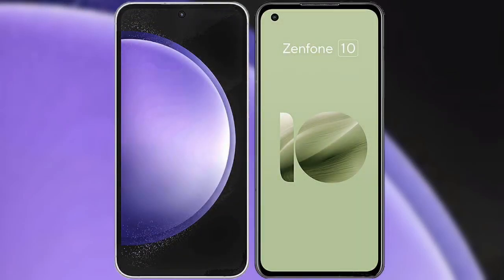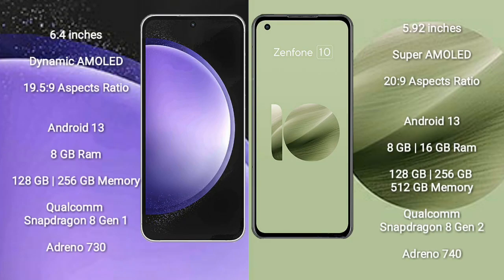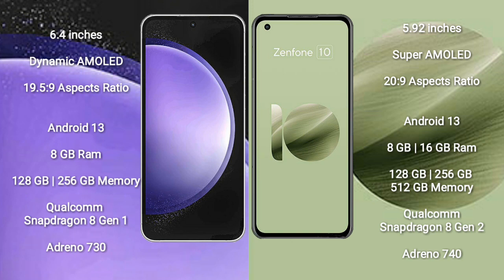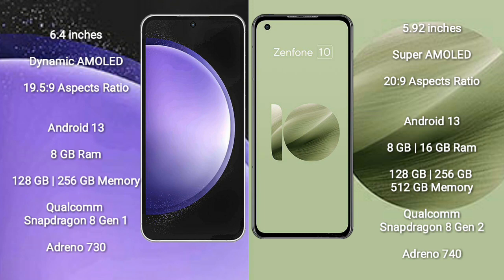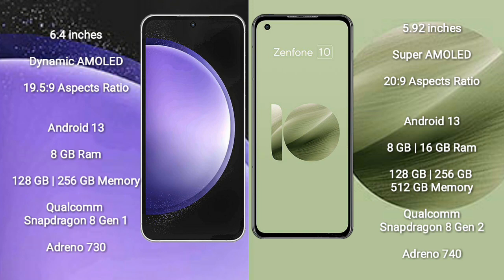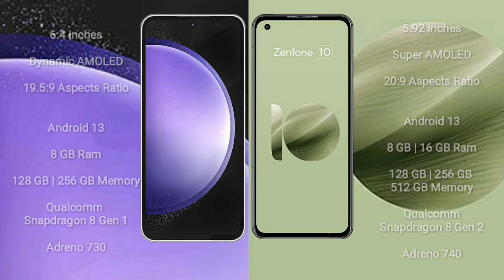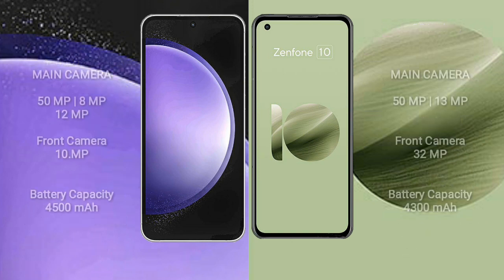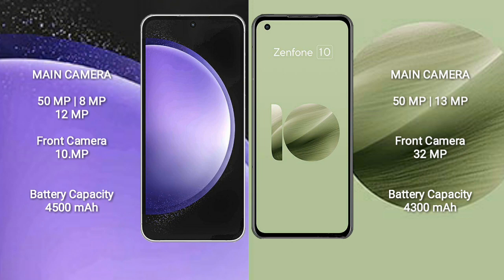Samsung Galaxy S23 FE vs Asus Zenfone 10 Review